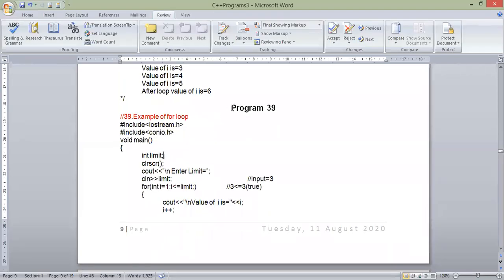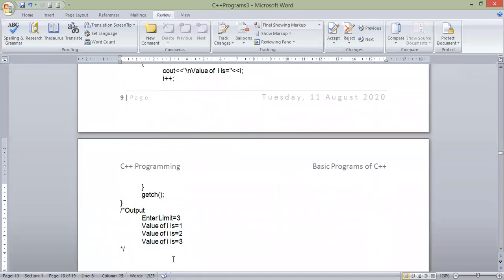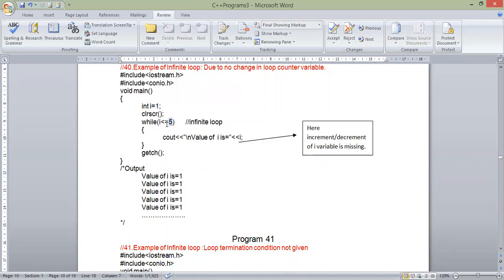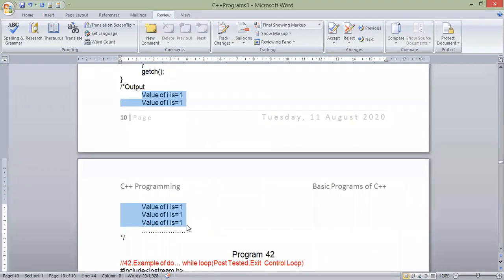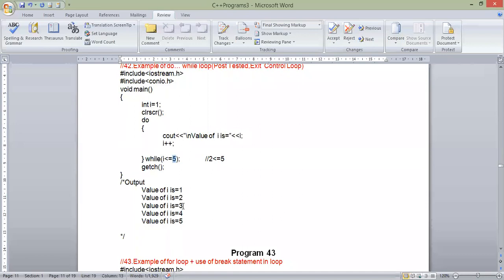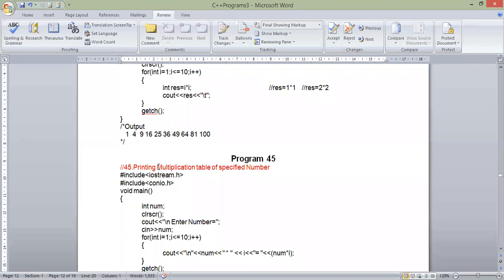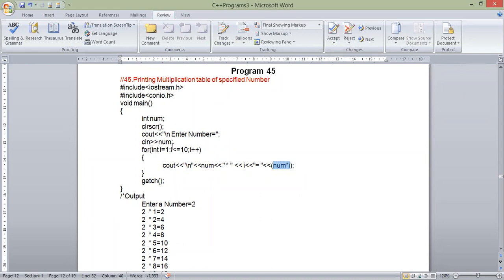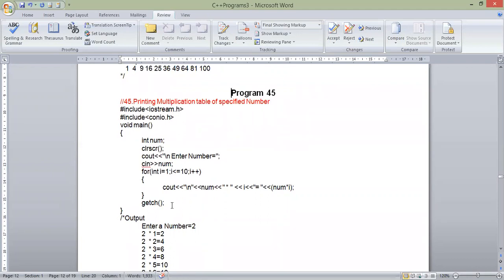C++ Lecture 19 (nesting loop)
Learn C++, from Miss. Deepika, an expert, and build your career in IT.